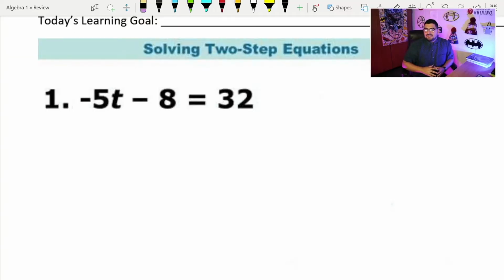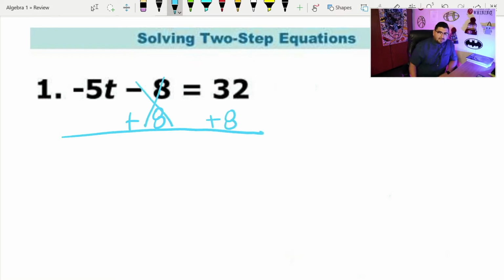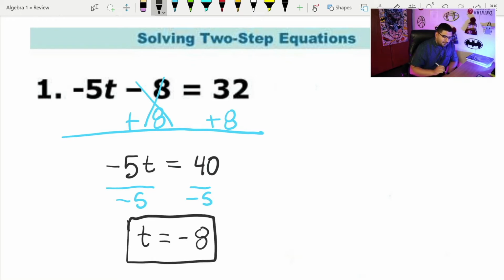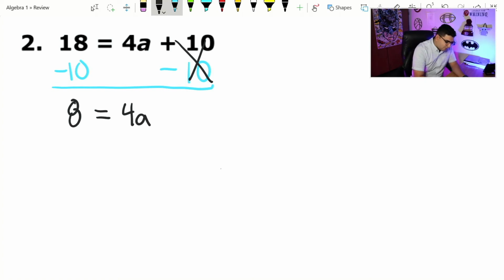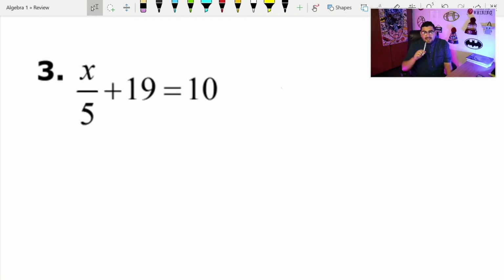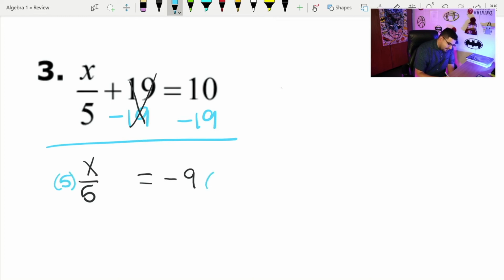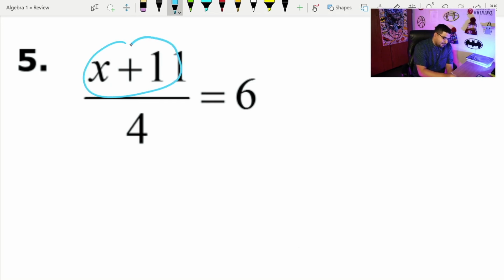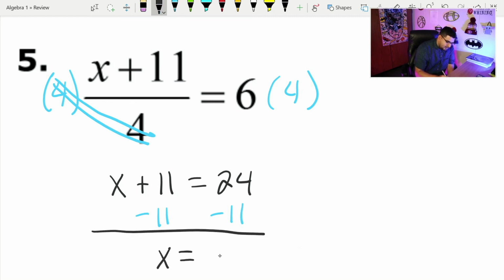Two Step Equations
In this video you will learn how to solve Two Step Equations.